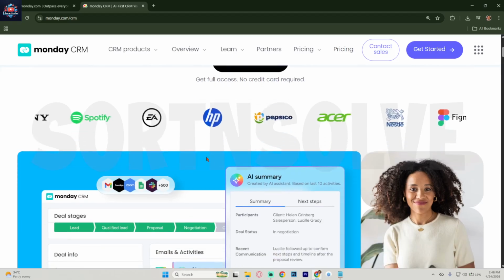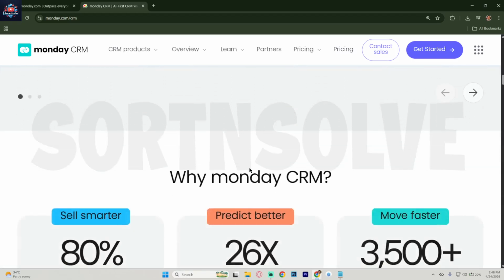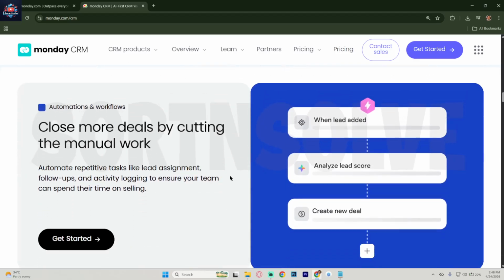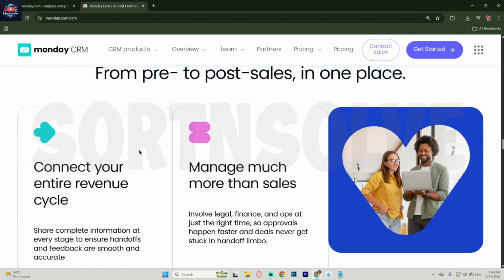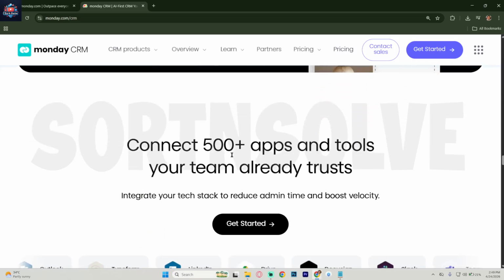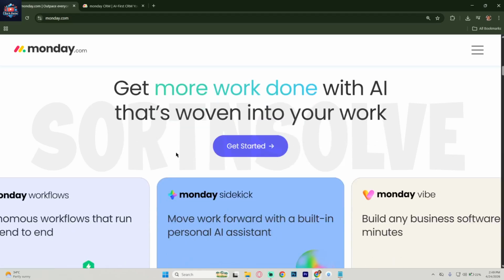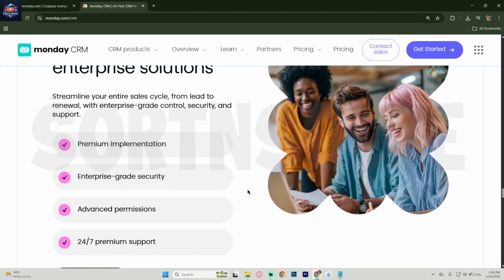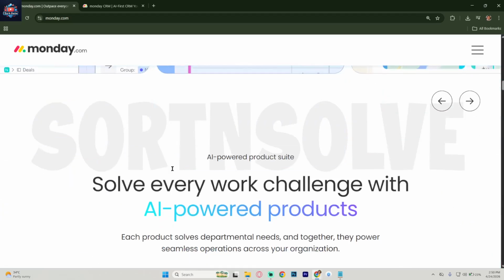How to Use Monday.com CRM - Beginner's Guide